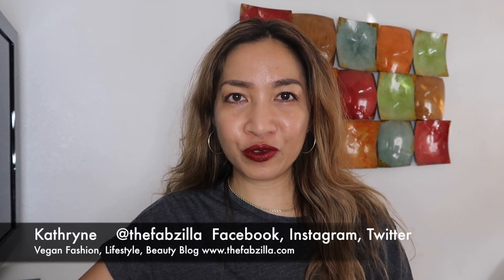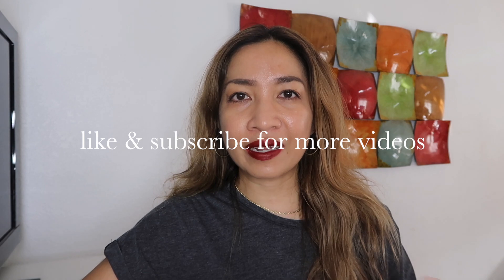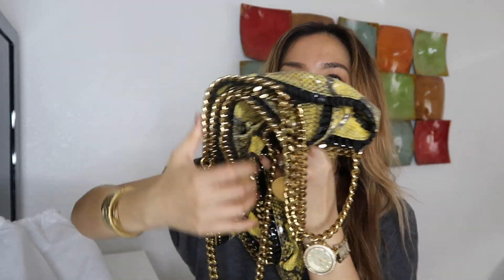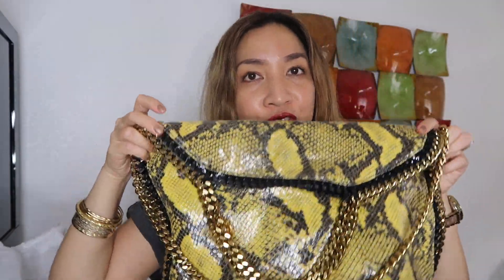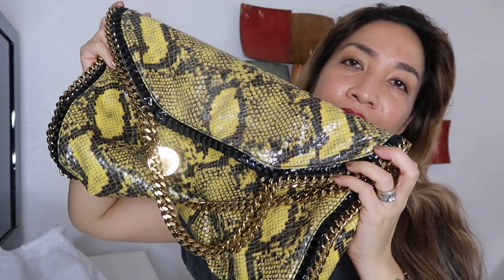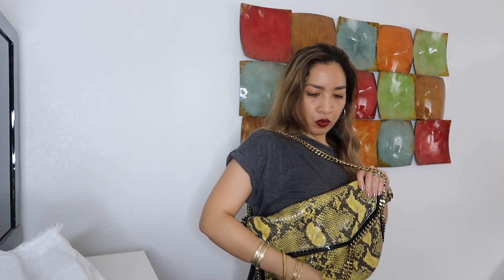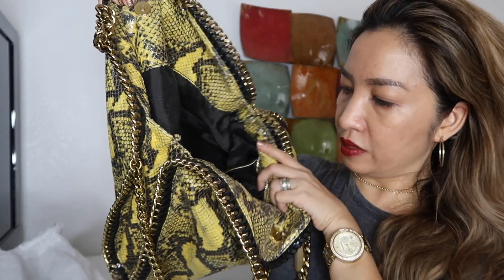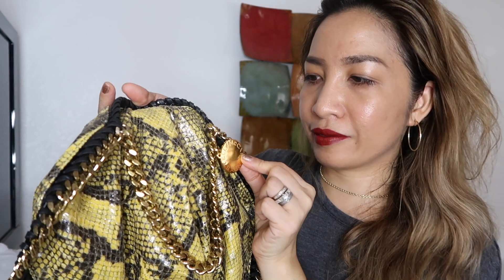LUXURY VEGAN HANDBAG STELLA McCARTNEY FALABELLA TOTE BAG | Thefabzilla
Today's vegan handbag review is STELLA MCCARTNEY FALABELLA TOTE BAG